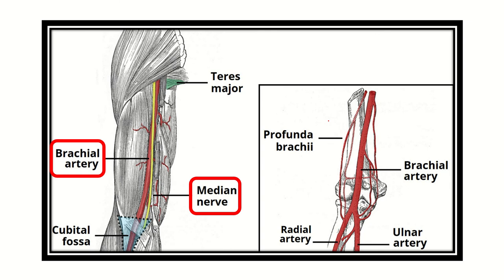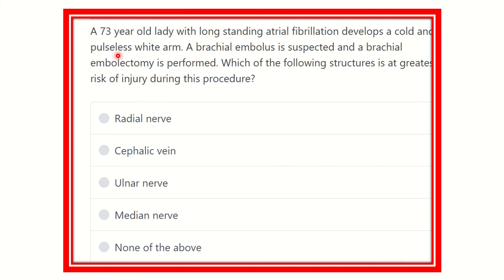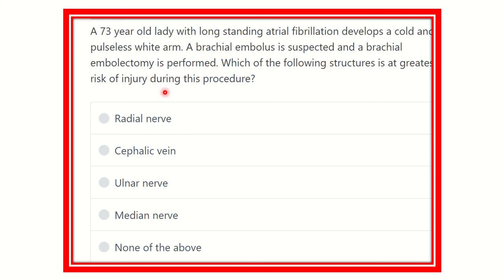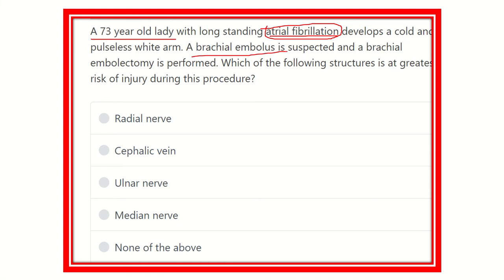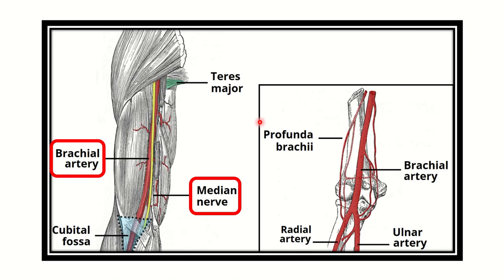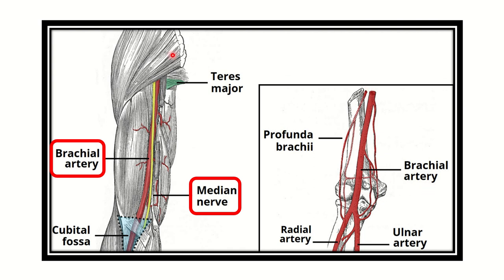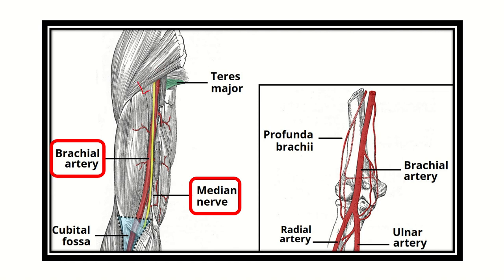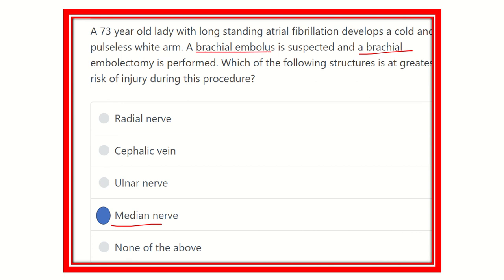Brachial artery relations MRCS question solve (CRACK MRCS)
it includes
1. eMRCS videos
2. Fawzia sheet solved
3. Recalls and mores